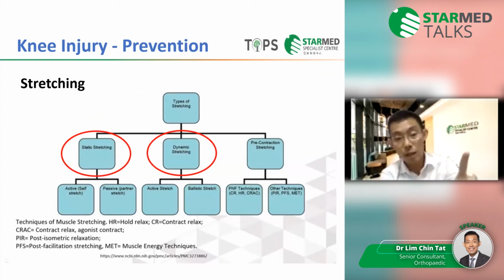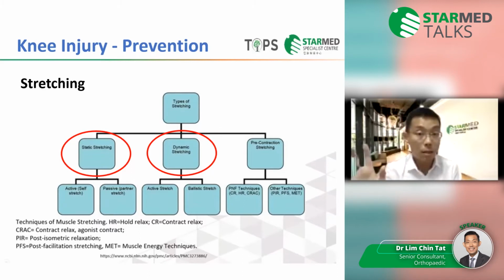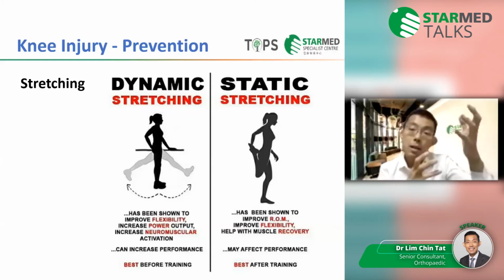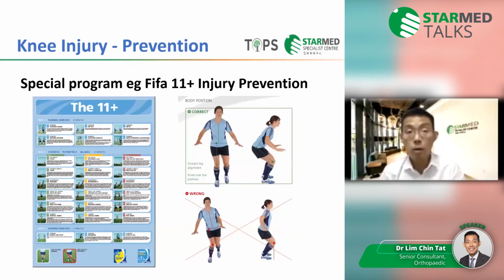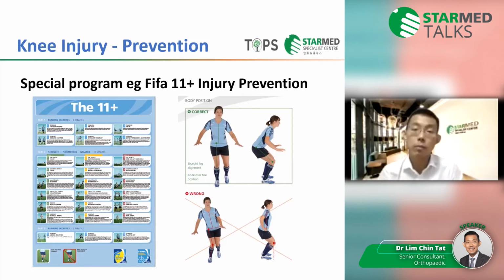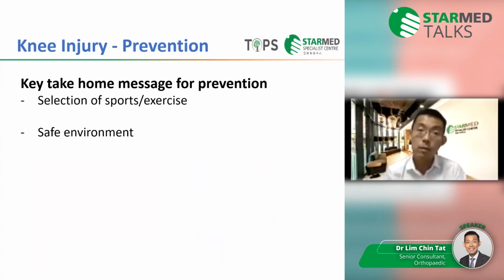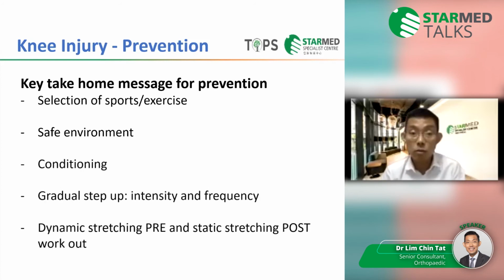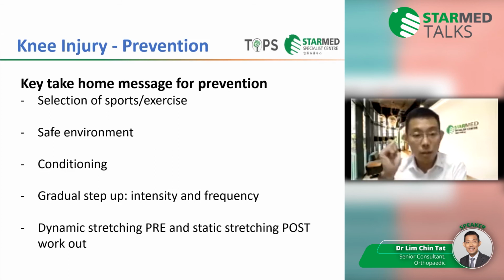How can stretching improve performance and prevent injury?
Stretching both before and after exercising can improve performance and prevent injury. Learn more from StarMed's Orthopaedic specialist, Dr Lim Chin Tat, in the following snippet from his StarMed Talks webinar.

If you have questions and concerns with regards to sports injury speak to Dr Lim by booking an appointment with us